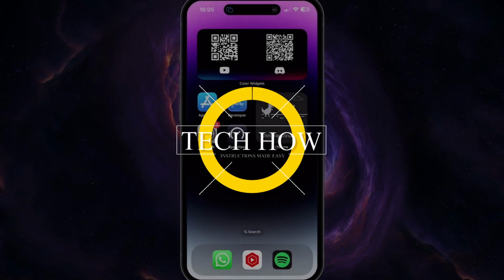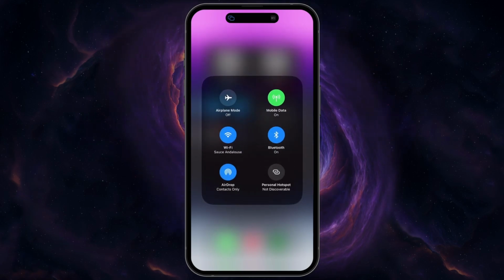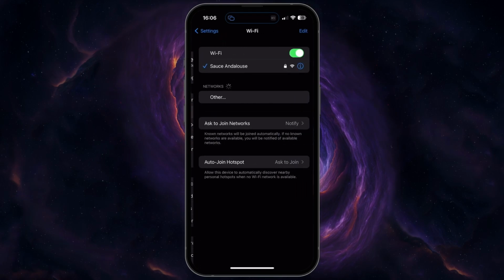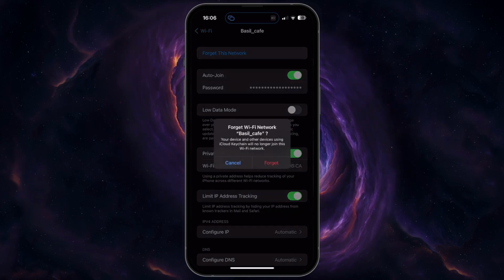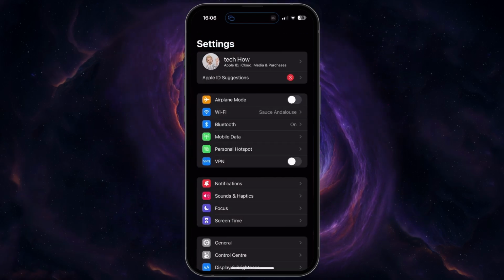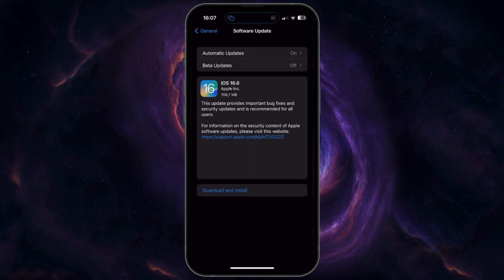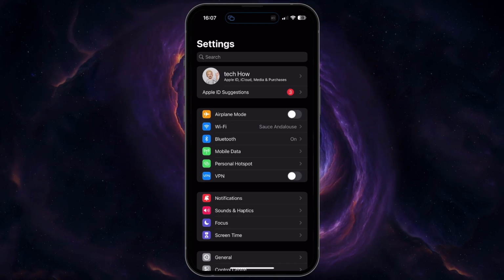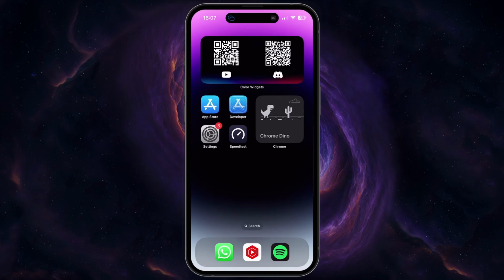How To Fix WiFi Not Showing Up on iPhone & iPad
A short tutorial on fixing the problem when a WiFi network is not showing up on your iPhone.

Timestamps:
0:00 Introduction
0:16 Toggle WiFi & Airplane Mode
0:32 Adjust WiFi Settings
1:17 WiFi Router Proximity
1:27 Update & Restart iOS
1:44 Restart Router
2:01 Reset Network Settings